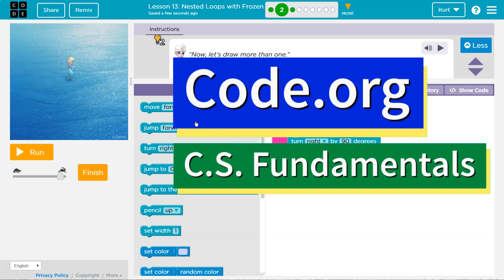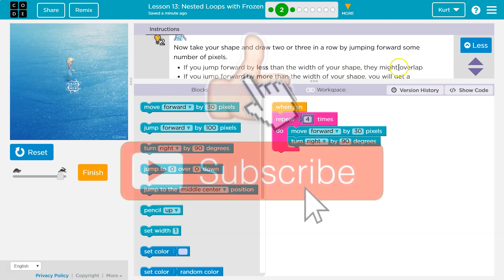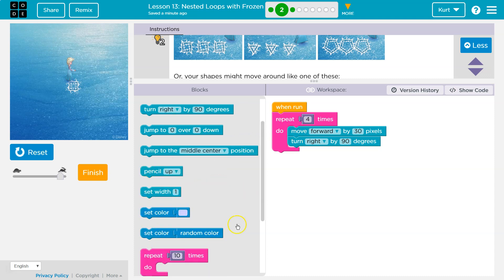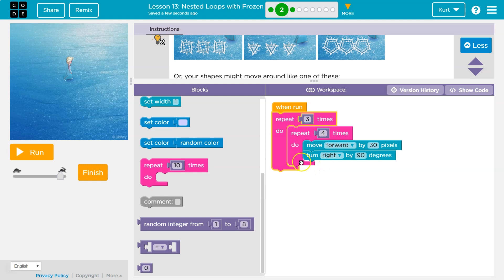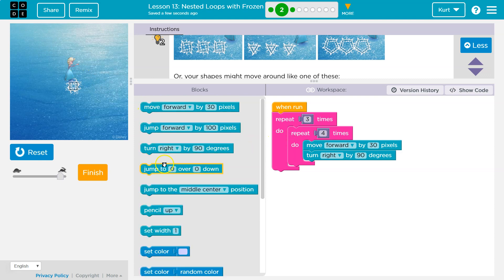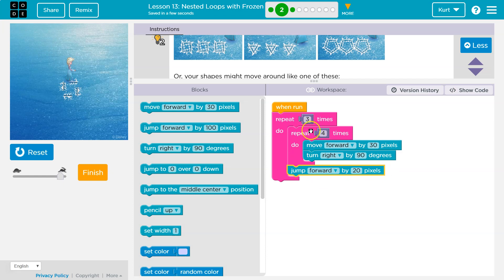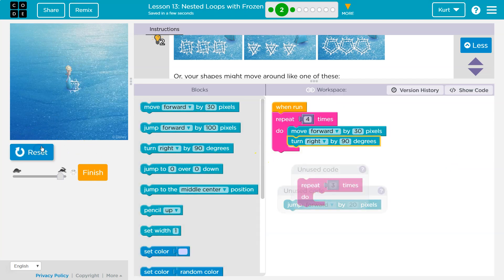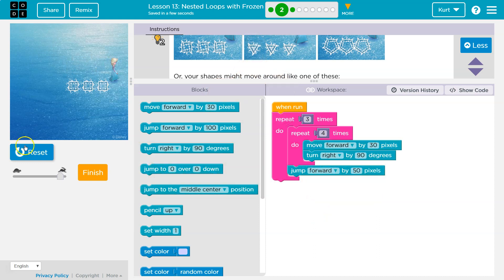Code.org Nested Loops with Frozen Lesson 13 Puzzle 2 Answers Explained | Course E Tutorial 2021